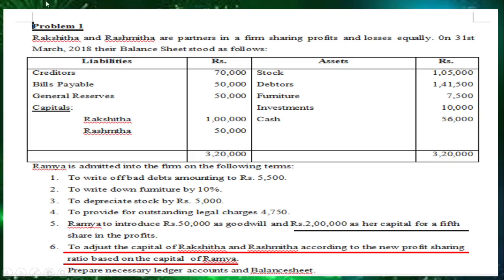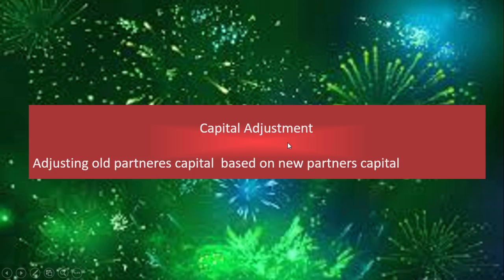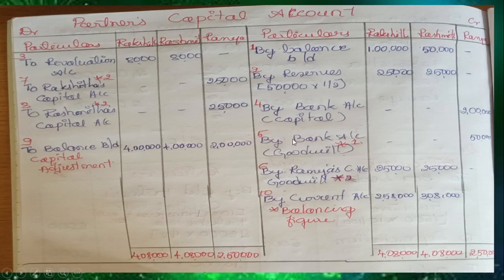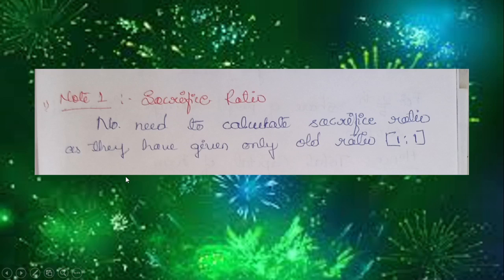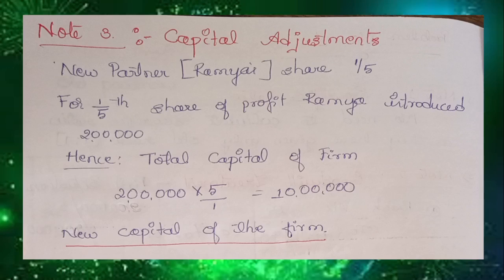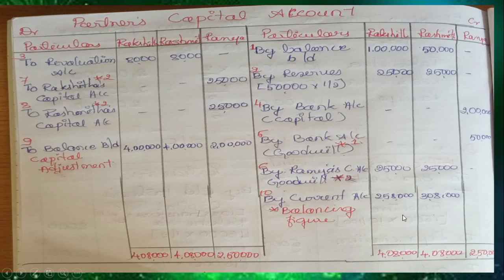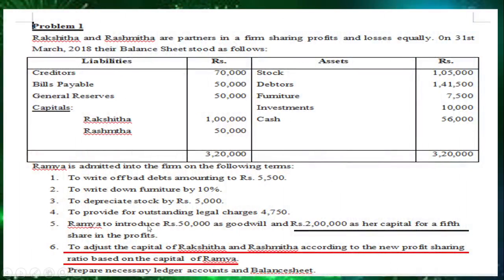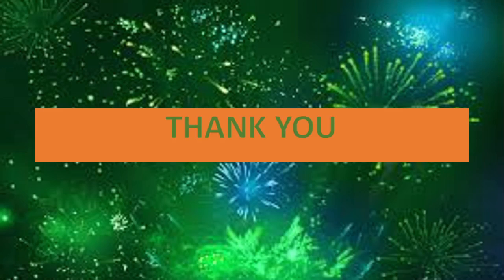Admission of a partner- Capital Adjustments